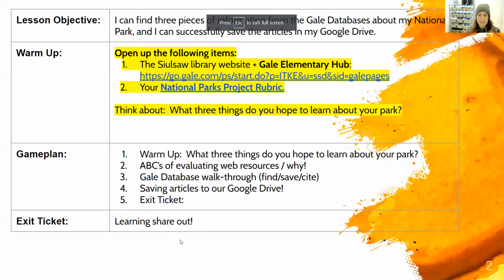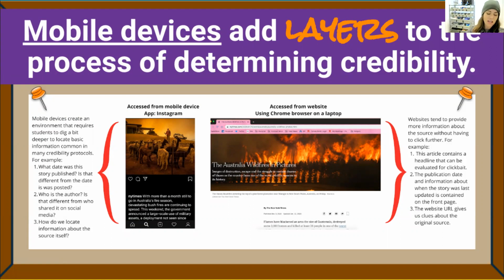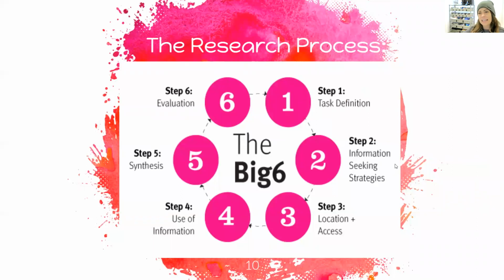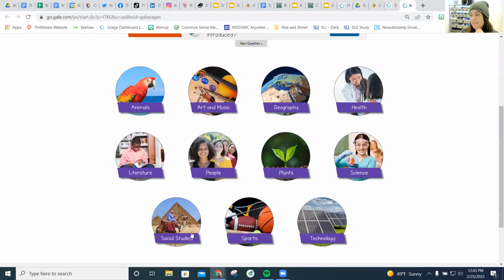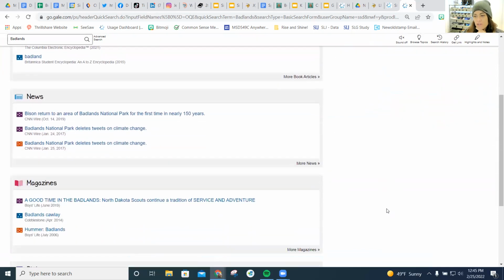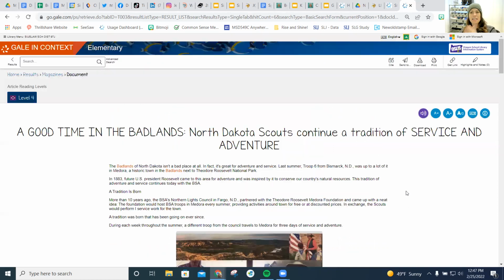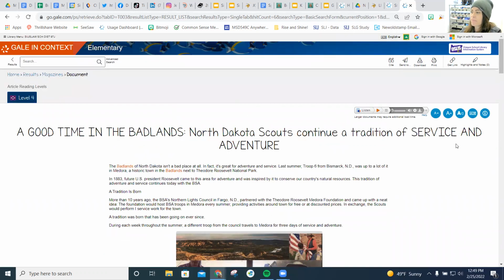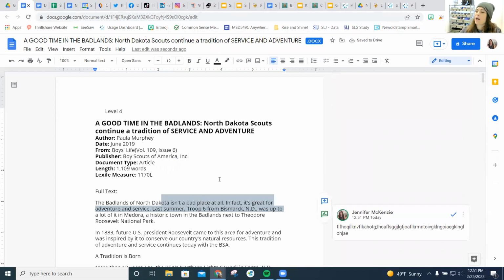Gale Databases Demo for National Parks Research